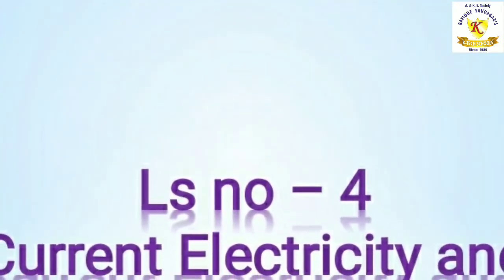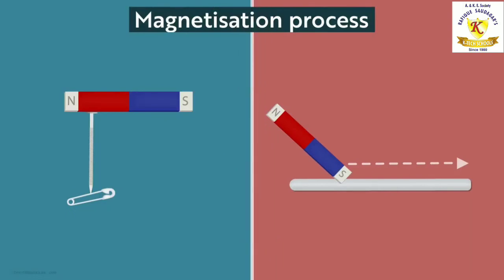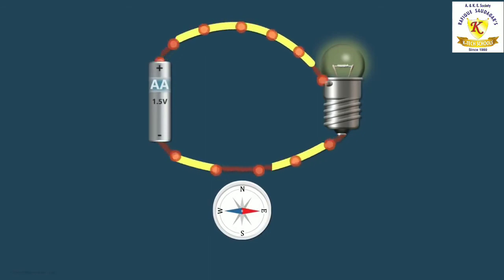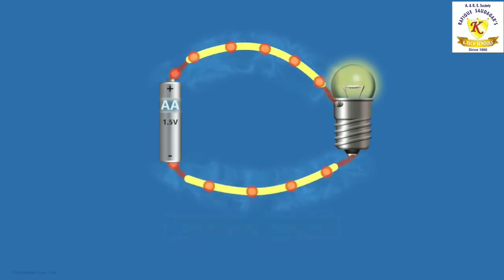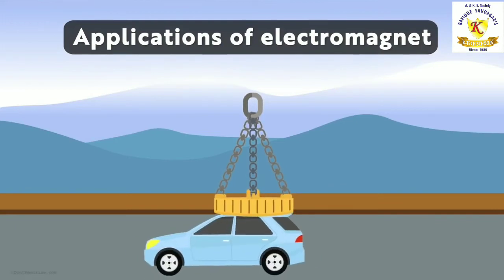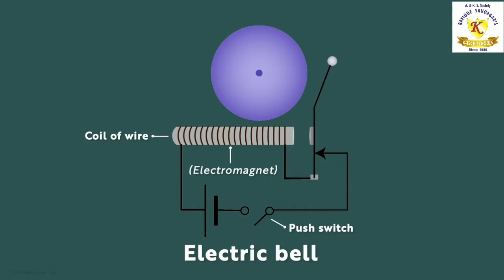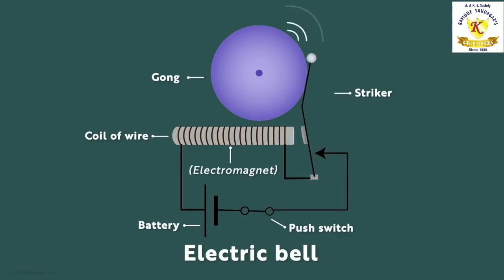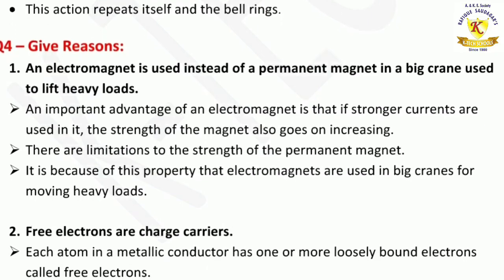SSC board, Std:8th, Ls-4, Magnetic effects of electric current & electric bell.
explanation of Magnetic effects of electric current and working of Electric bell from Ls no 4: Current electricity and Magnetism.